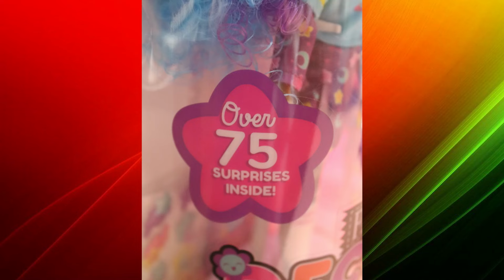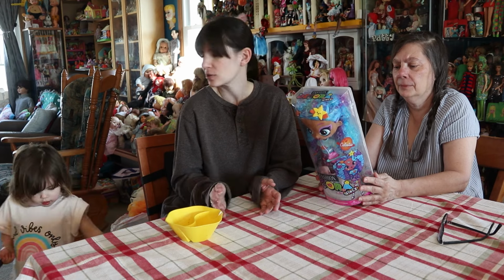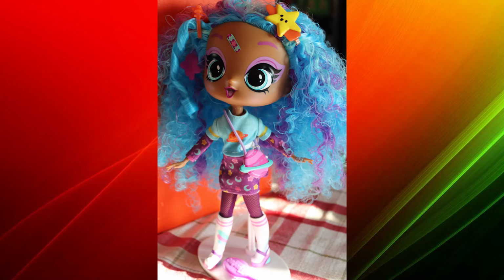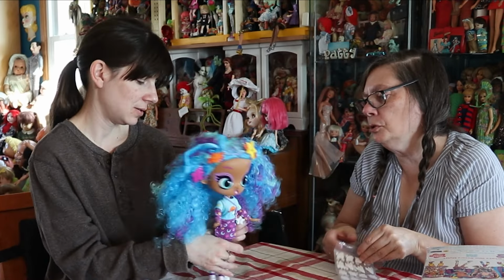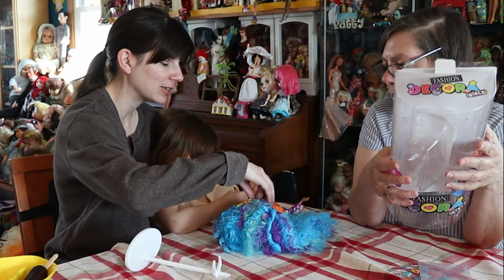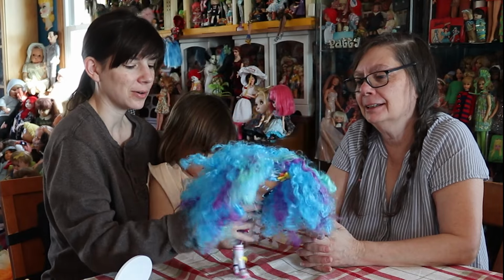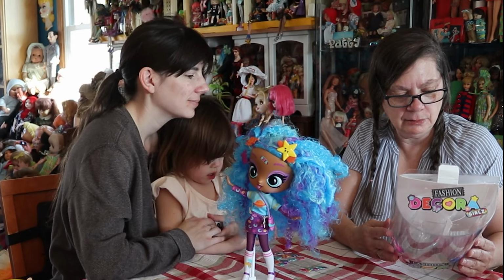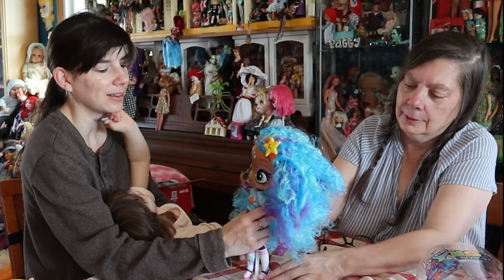Decora Girlz Celestia by Cepia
New doll alert! Here we review Decora Girls Celestia. She's 11" tall and comes with lots of fun stickers! Shop through out store front and our Decora Girlz collection ad we get credit